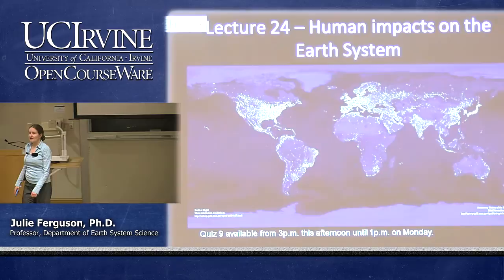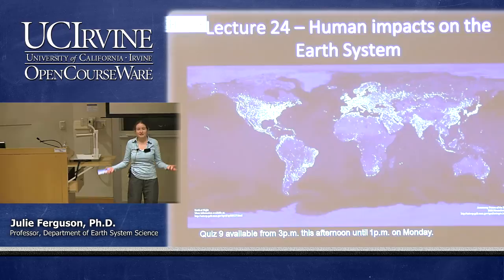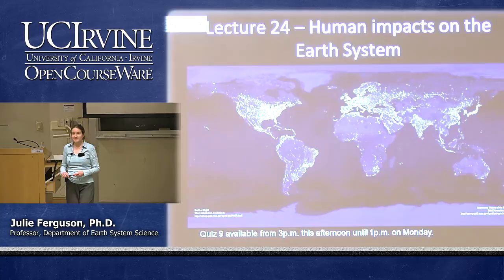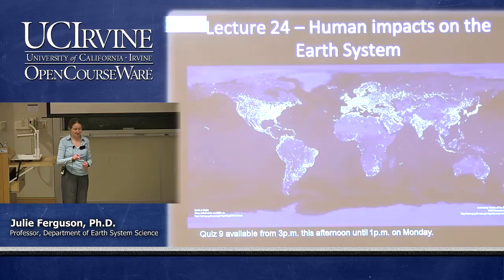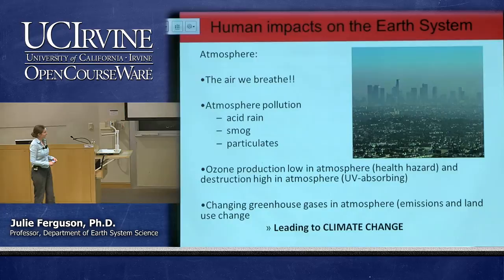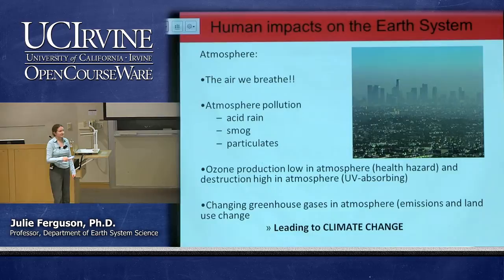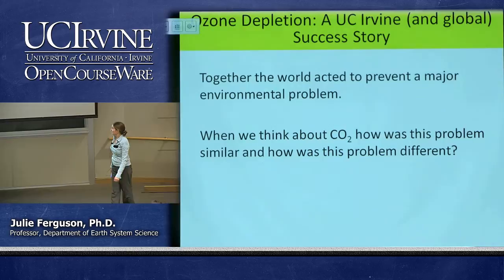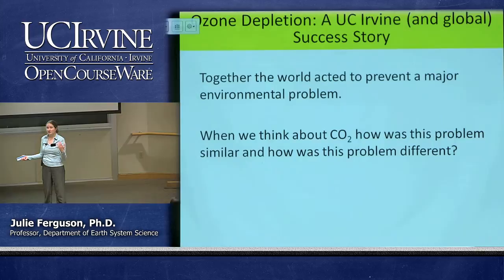Earth System Science 1: Intro to ESS. Lecture 24. Human Impacts on the Earth System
UCI ESS 1: Introduction to Earth System Science (Fall 2013)
Lec 24. Introduction to Earth System Science -- Human Impacts on the Earth System --
View the complete course:

Description: Earth System Science covers the following topics: the origin and evolution of the Earth, atmosphere, oceans, perspective of biogeochemical cycles, energy use, and human impacts on the Earth system.

Required attribution: Ferguson, Julie. Introduction to Earth System Science 1 (UCI OpenCourseWare: University of California, Irvine), [Access date].